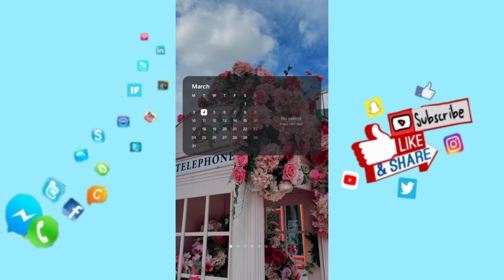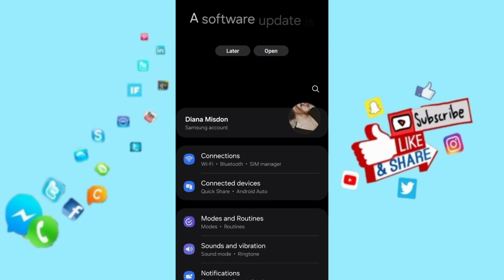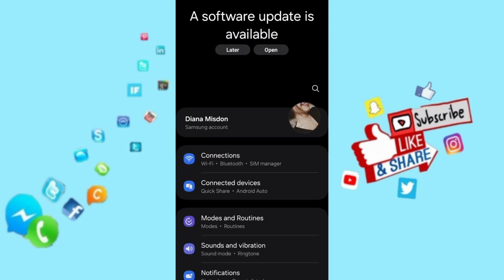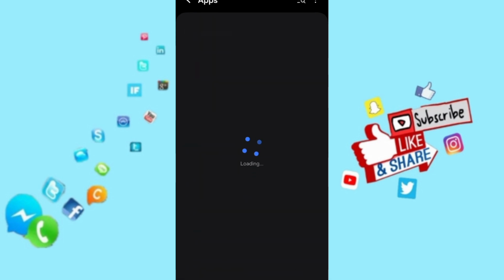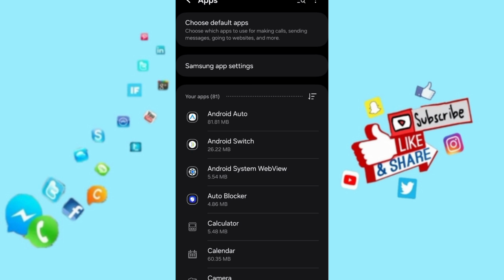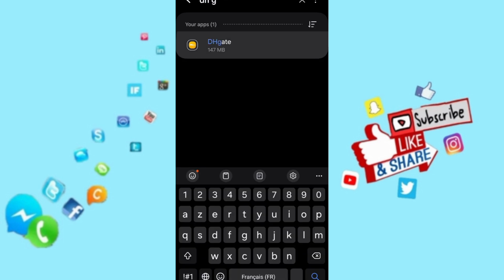How To Fix And Solve Black Screen On DHgate App | Easy Fix